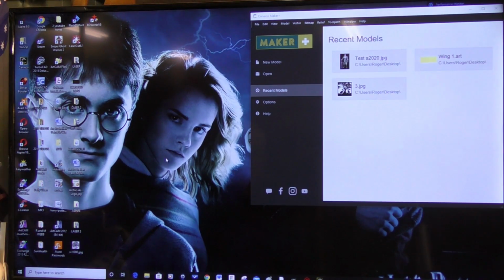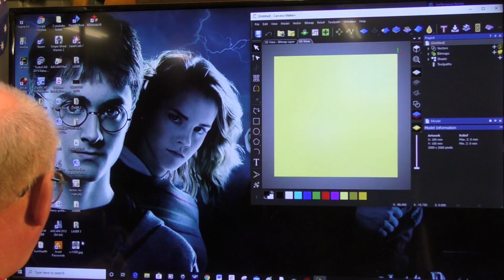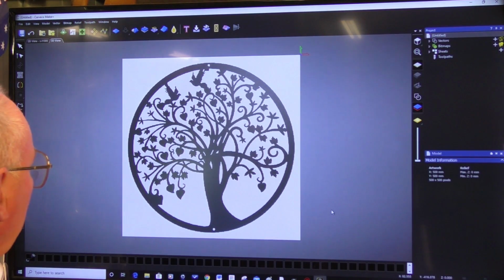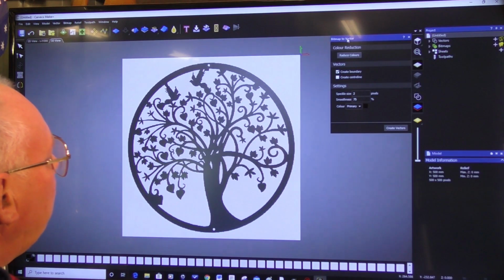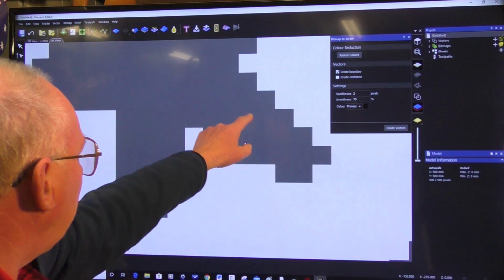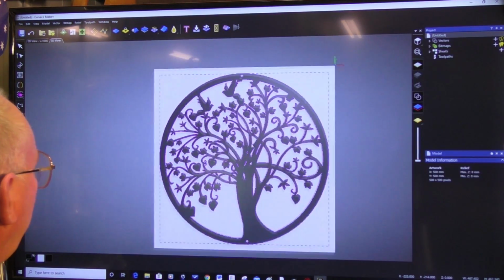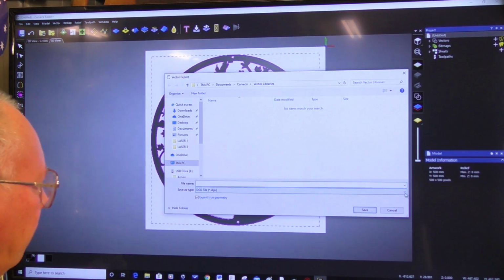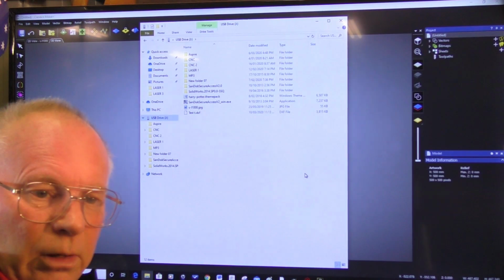410 CARVECO Maker+ making vectors for laser cutting & inlays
Australian Inventor Roger Clyde Webb tutorial with CARVECO Maker+ making vectors for laser cutting & inlays

Myrtle                        USD$47
Blackwood                 USD$45
Oak                           USD$45
+ shipping